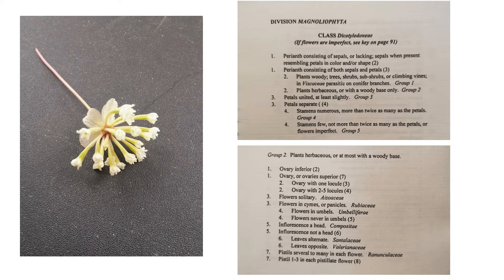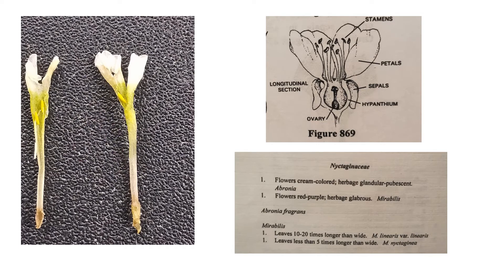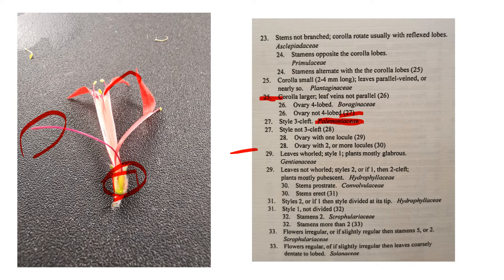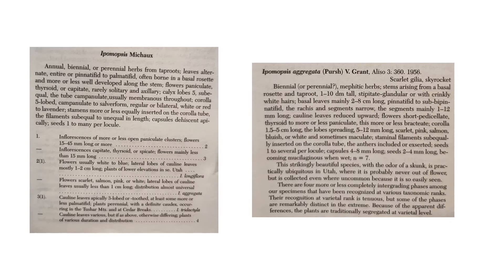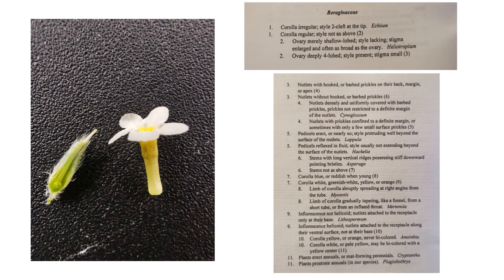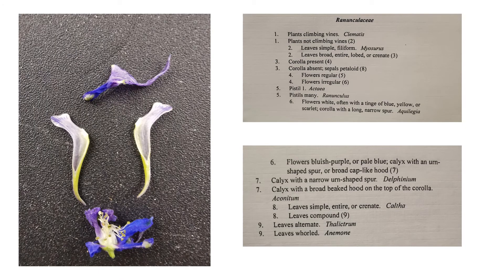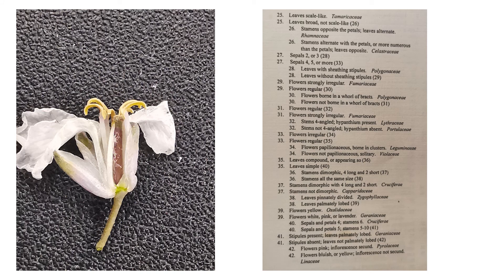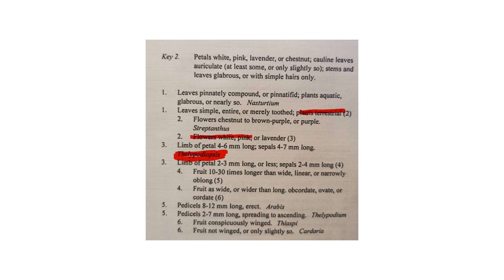Virtual Keying Video #2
Virtual Keying Video for BOT 2100 - Flora of Utah at Utah Valley University.